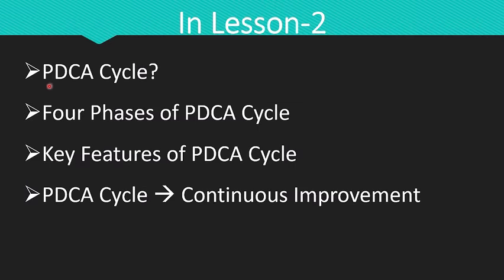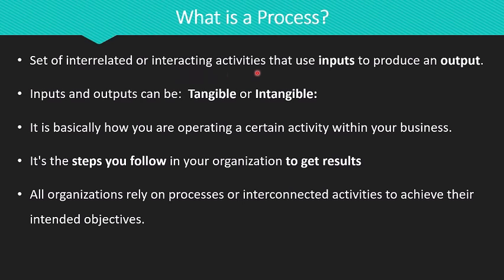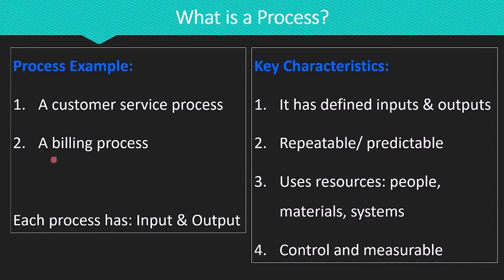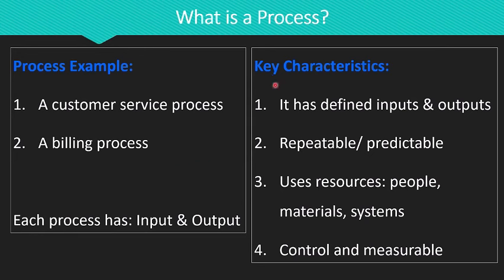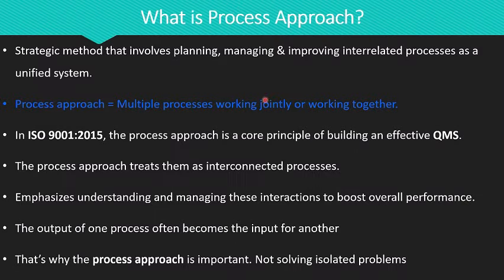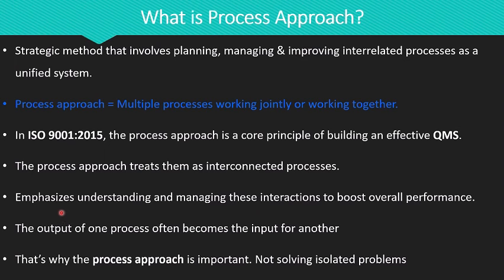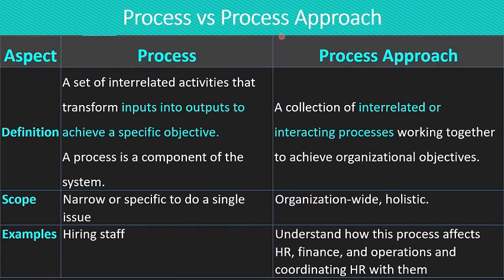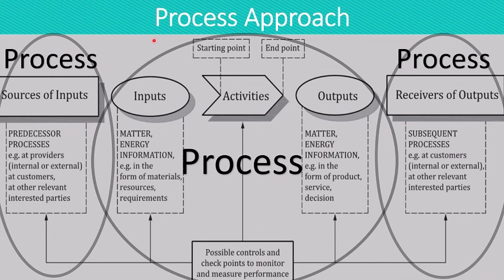Process Approach in ISO 9001 : 2015 | Quality Management System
In this video, we break down one of the core principles of ISO 9001 — the Process Approach — in a way that’s simple, clear, and practical.

The Process Approach, along with the PDCA Cycle and Risk-Based Thinking, forms the foundation of an effective Quality Management System (QMS). But what exactly is a process? How does the process approach differ from just doing a process? And why is it essential for quality and consistency?

🎯 In this lesson, you will learn:

What a process really is (with examples)

Key characteristics of a process

The difference between process and process approach

Why the process approach matters for customer satisfaction and continual improvement

How interconnected processes work together across departments to support QMS

Key Takeaways:

Inputs, Outputs, and Process Flow

Real-life examples of processes in organizations

How the process approach boosts performance, efficiency, and alignment

Strategic benefits for quality and customer focus